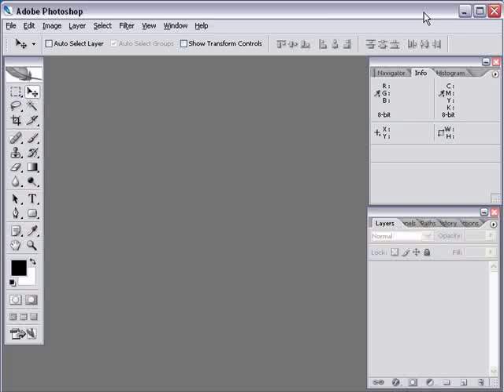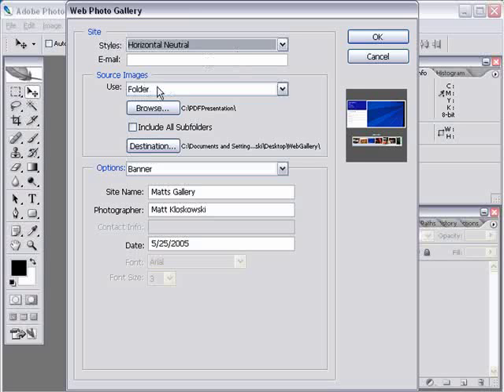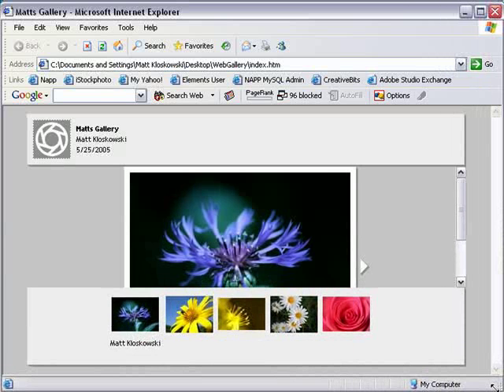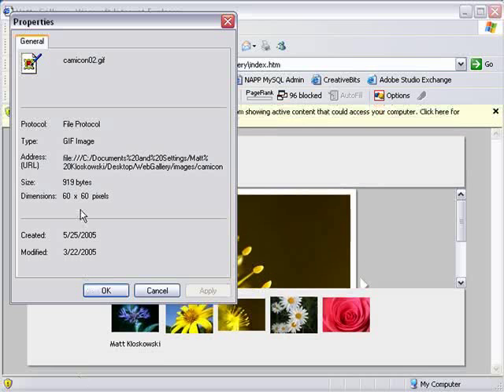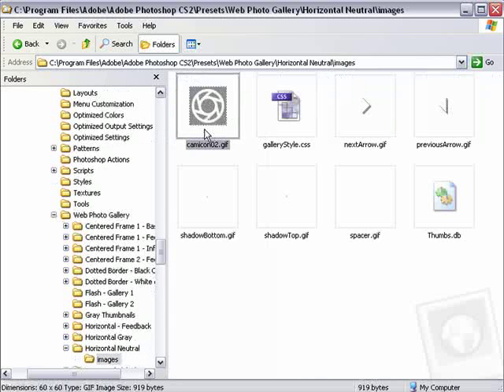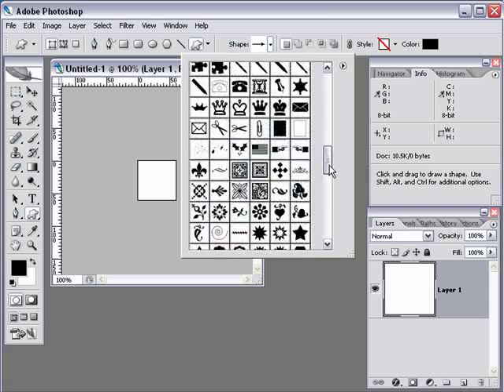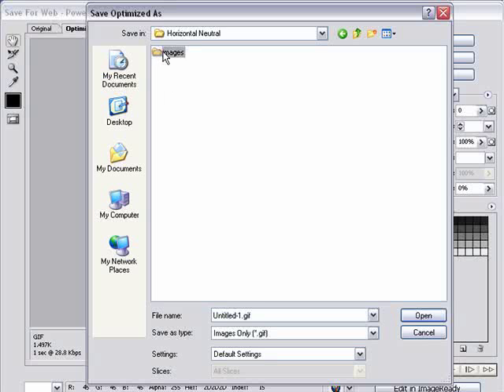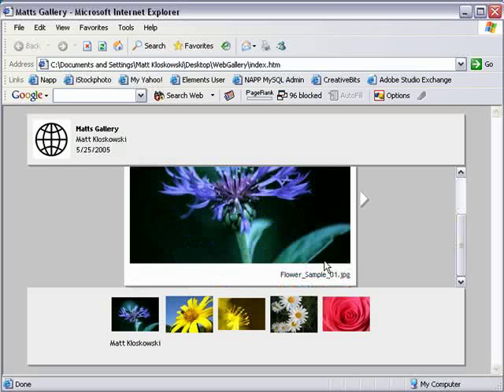Customizing the Web Photo Gallery Part 1 - Photoshop Tutor